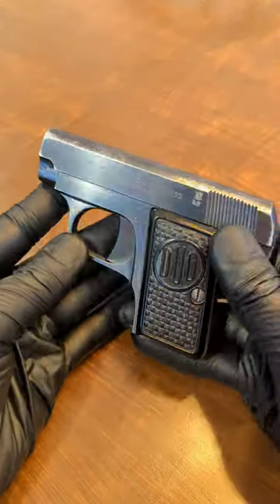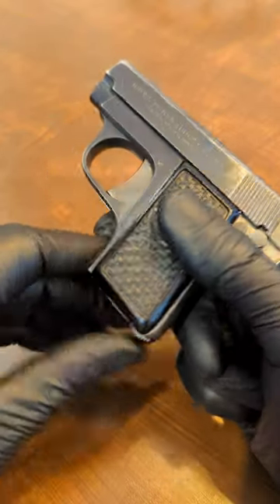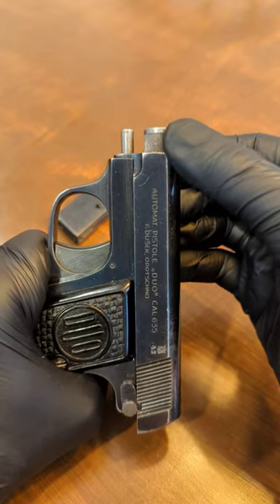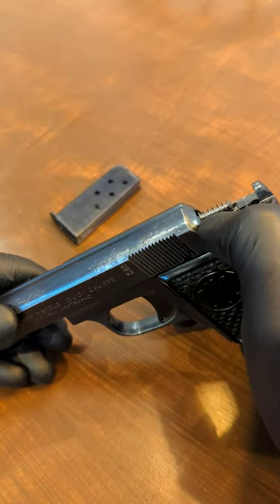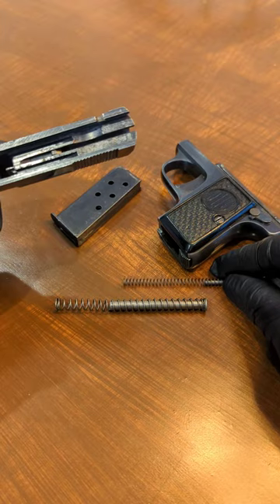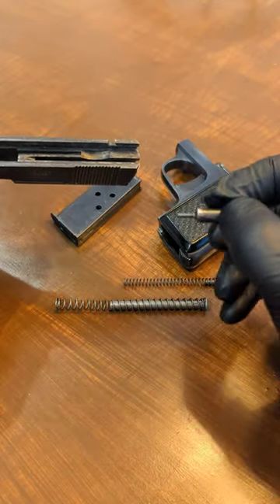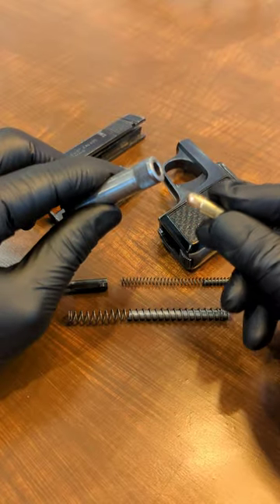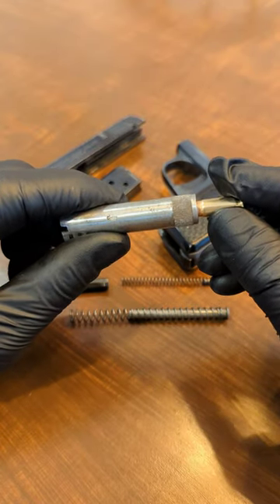Dusek CZ DUO | Disassembly | Petite Czech Pistole | Pt.1 | 4K 60FPS